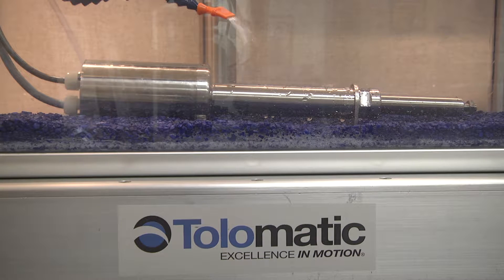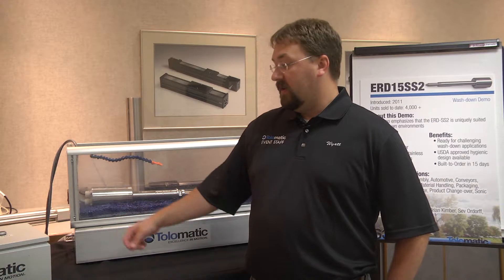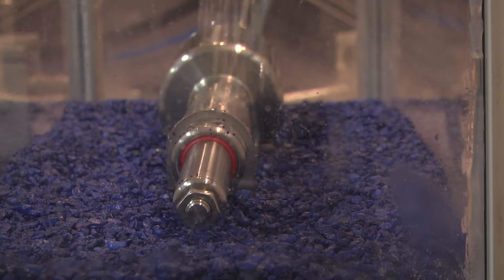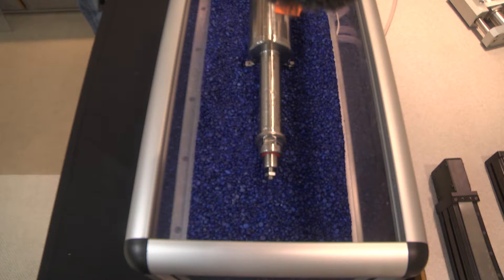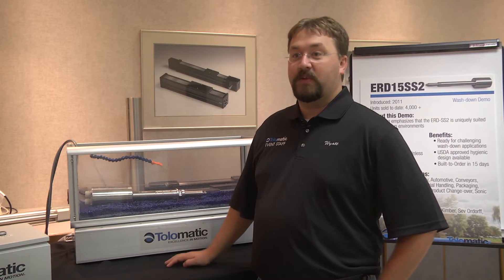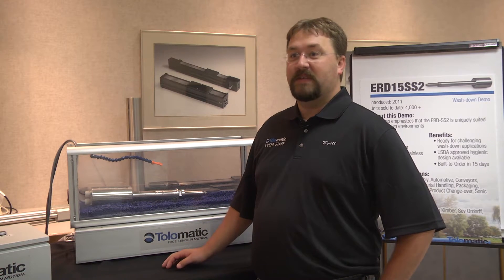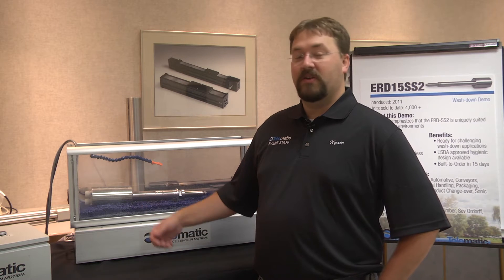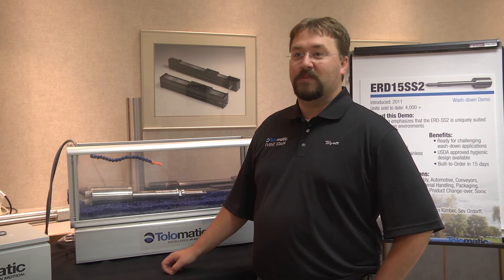Demo ERD 15SS2 stainless-steel actuator for washdown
Welcome to Motion Control Product! 👋

Discover the ERD 15 stainless steel actuator, engineered for demanding washdown environments, especially in the food and beverage industry! This video highlights its IP69K rating, hygienic round design, and protective stainless steel can. Learn how this standard catalogue product delivers a balance of high force and speed, perfect for applications like cheese cutting, conveyor lever arms, and liquid filling.

Video Chapters ⏰
Washdown Capability & IP69K Rating [00:23]
Hygienic Design for Contaminant Prevention [00:42]
Performance: High Force & Speed [01:14]
Typical Applications (Food & Beverage) [00:59]